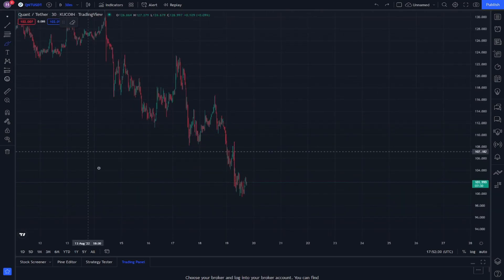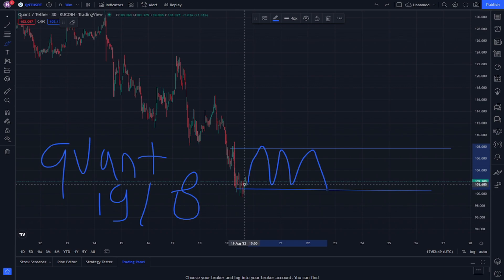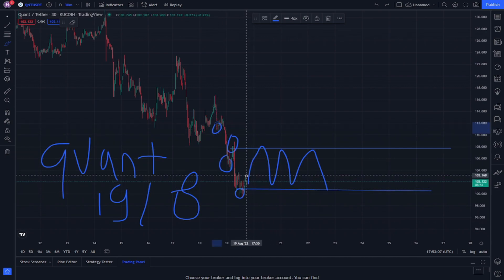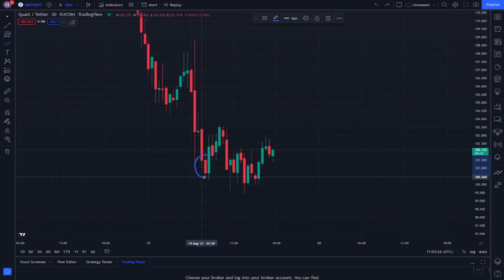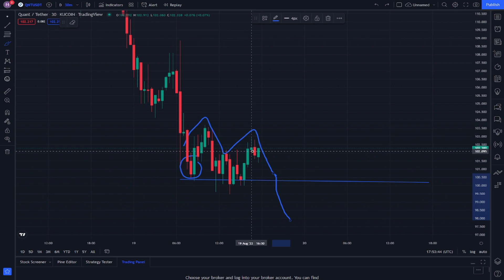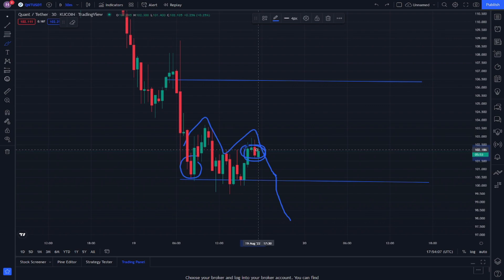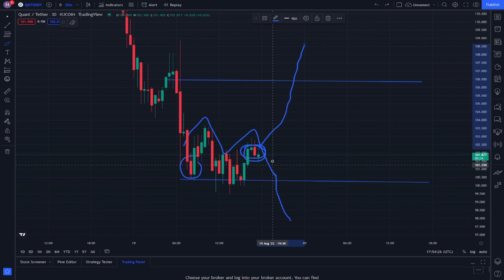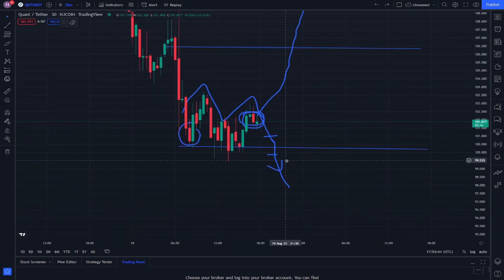QUANT Crypto Technical analysis - QNT Network Price Prediction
QUANT Crypto Technical analysis - QNT Crypto Price Prediction

quant trading, quant staking, quant qnt, quant price prediction, qnt quant staking, quant stake, quant news today, qnt crypto